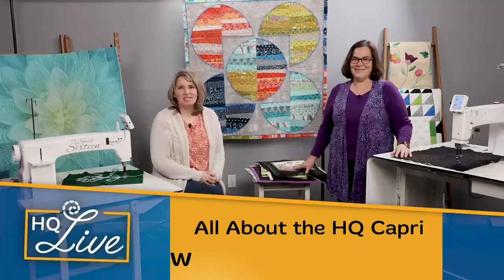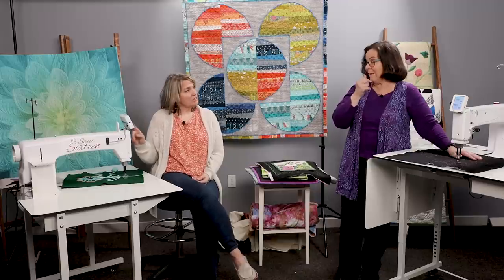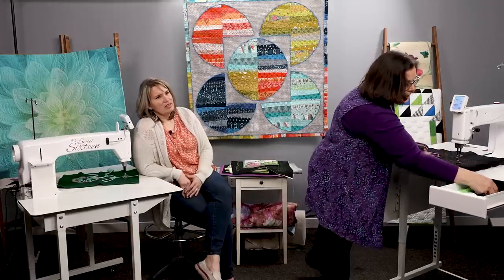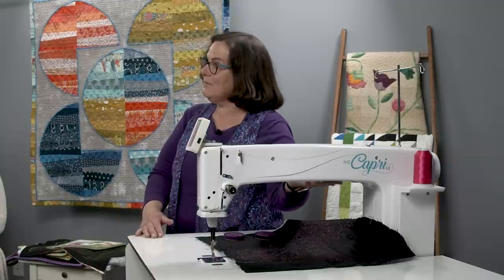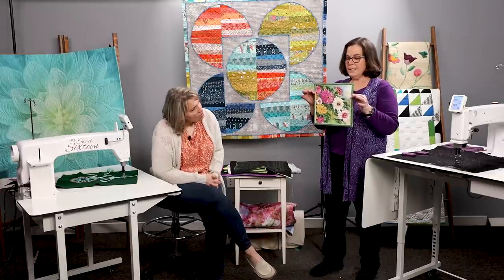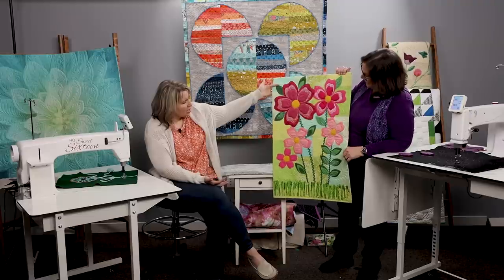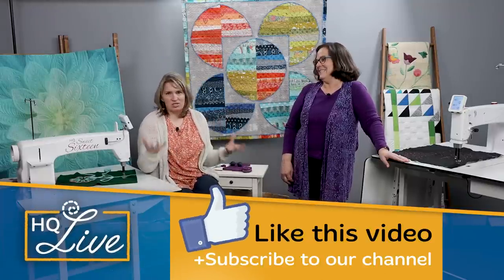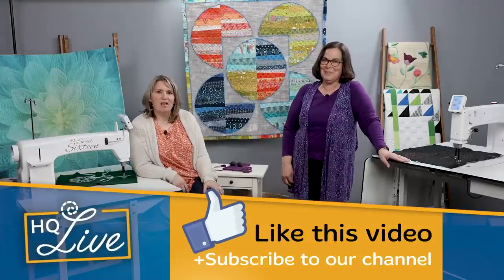The HQ Capri with Gina Siembieda - HQ Live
Join HQ Educator Kimberly Sandberg and National Educator Gina Siembieda as they talk about all the features of the Capri.

Starting in July, HQ Lives will take place once a month on Tuesdays at 12 p.m. Mountain Time.